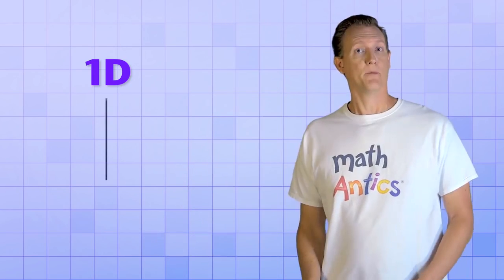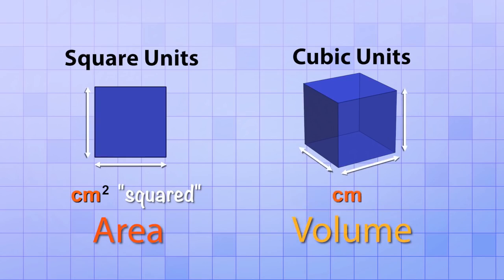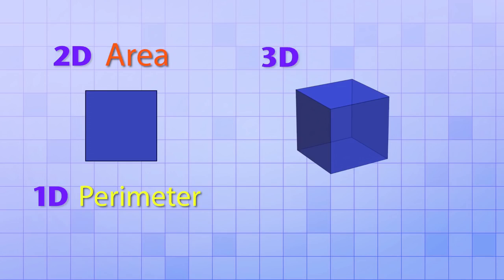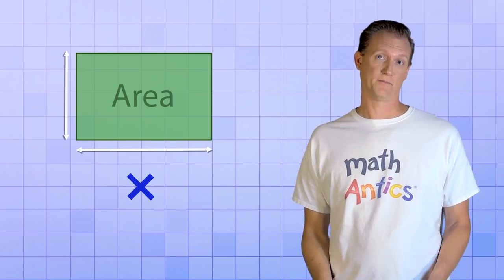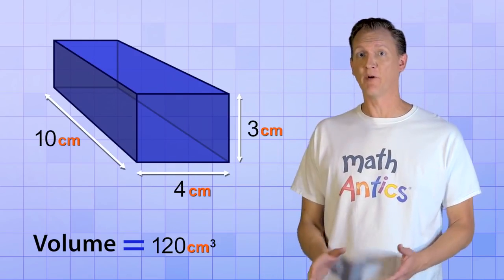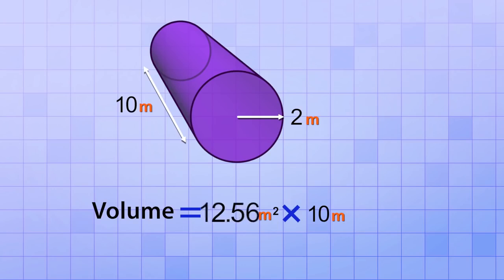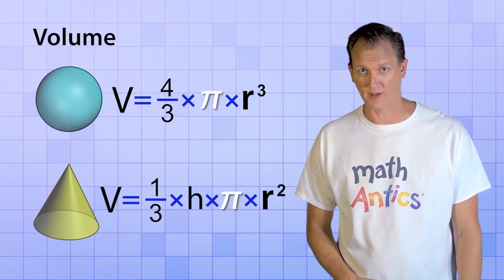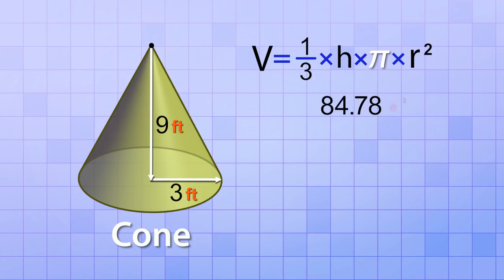Math Antics Volume